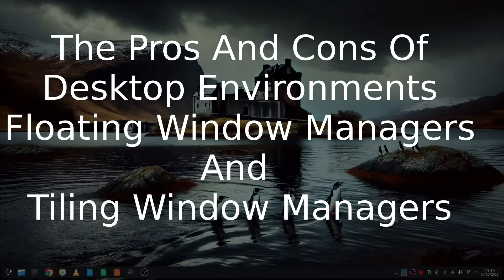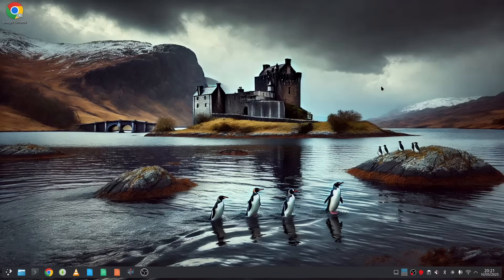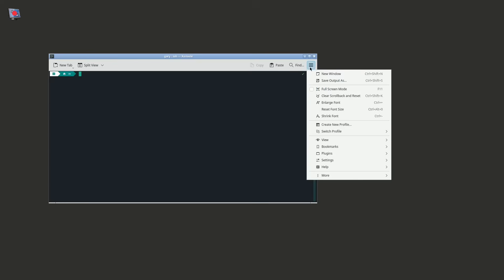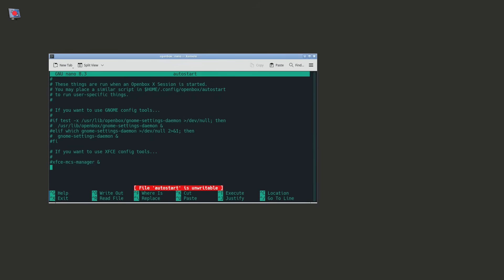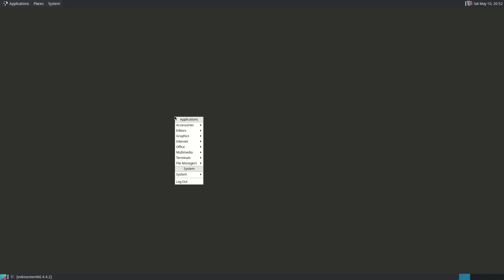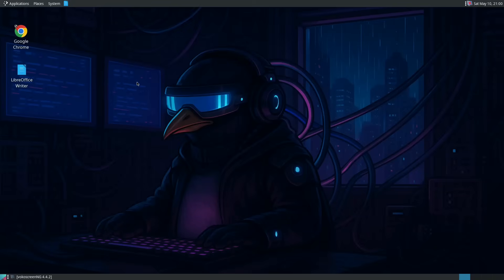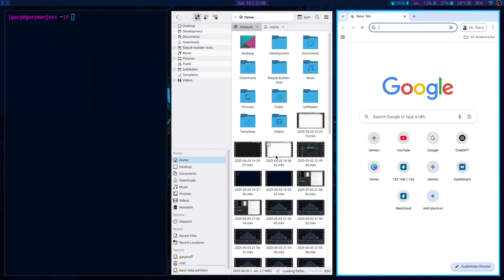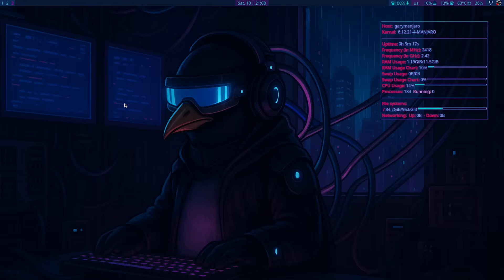Understanding Desktop Environments and Window Managers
Ready to explore beyond traditional desktop environments? This video compares KDE Plasma with the flexibility of window managers.

We'll start with a look at KDE, then strip down to a barebones Openbox floating window manager. I'll show you step-by-step how to add panels and desktop icons to customize Openbox to your liking.

Finally, we'll jump into the efficient world of Sway, a popular tiling window manager, and see how it can change the way you work.

Decide whether a full DE, a customized floating manager, or a tiling setup is best for your Linux workflow!

In this video:

KDE Plasma overview
Plain Openbox demonstration
Customizing Openbox with panels and icons
Showcasing Sway tiling window manager